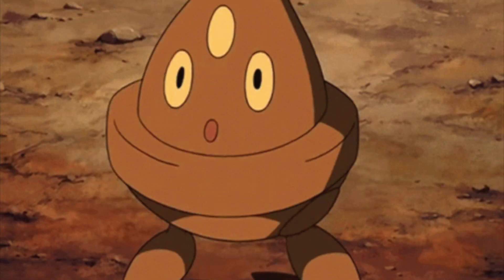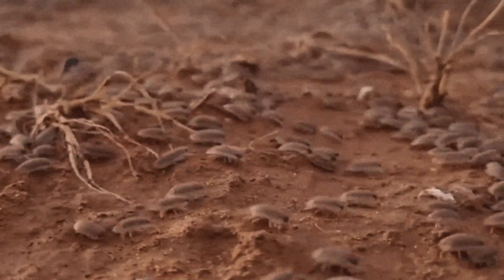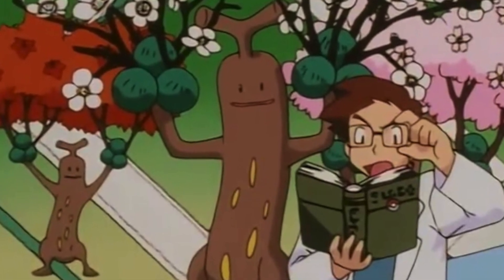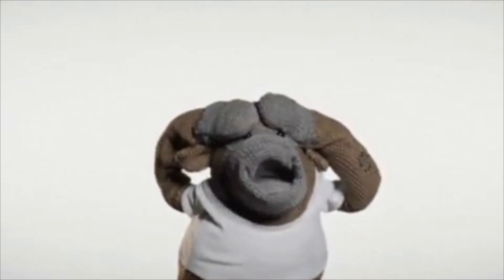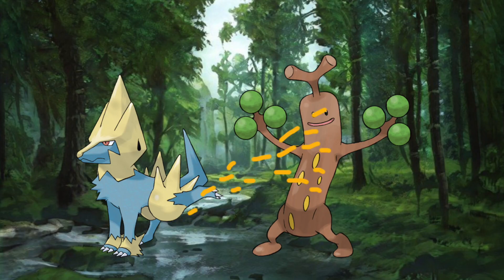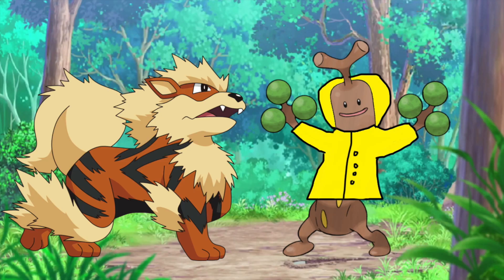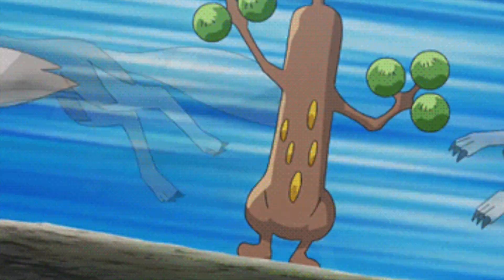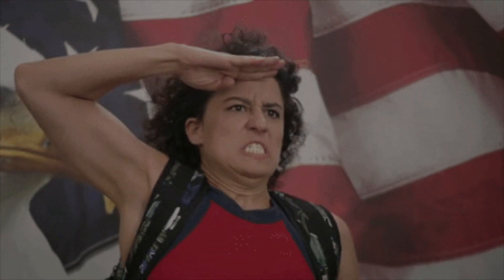Sudowoodos Don't Enjoy Being Treated Like Toilets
In this episode, we examine the lives of Sudowoodos and how their adaptation completely backfired on them.